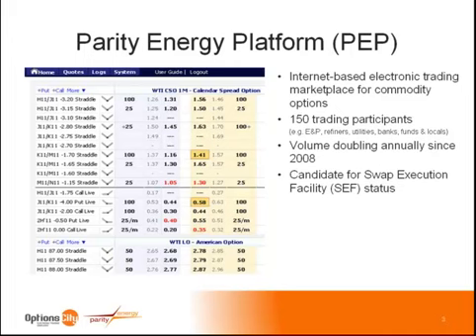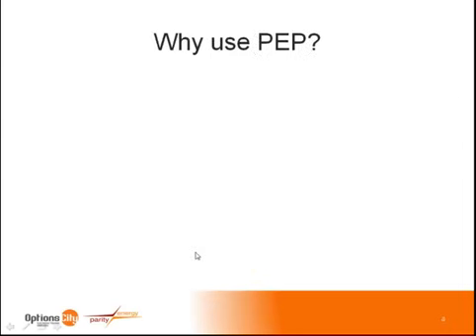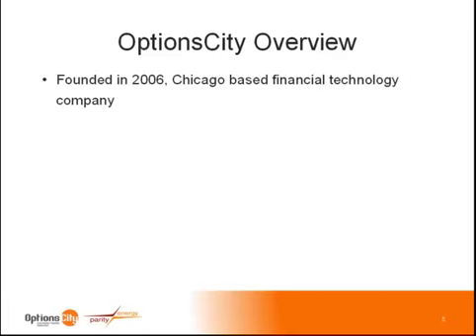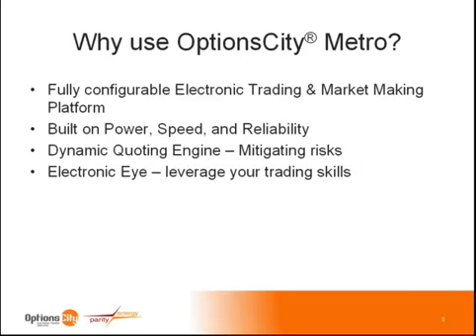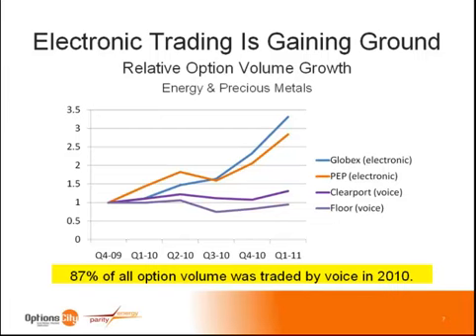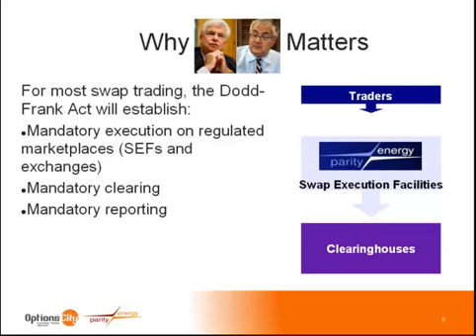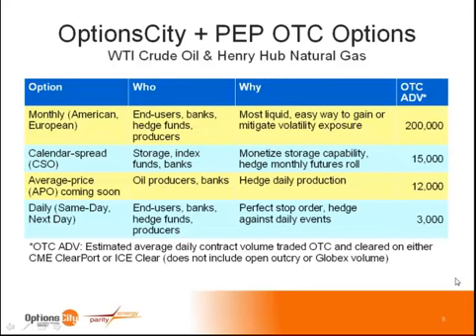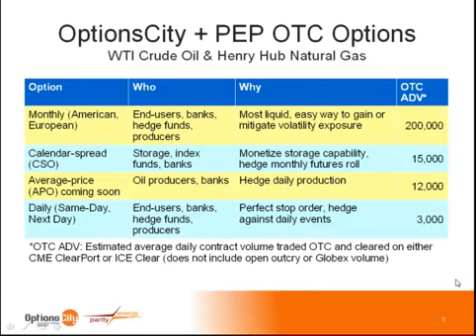WEBINAR Part 1: Learn to Trade OTC Options on the Parity Energy Platform w/ Metro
If you trade same-day options, calendar spread options or monthly options in crude oil or natural gas, this webinar will show you how to take advantage of OptionsCity Metro to access OTC markets on the Parity Energy Platform. This webinar also reviews the ongoing transition of the OTC market from voice to screen.

Using OptionsCity Metro, we will show you how to:

    •       Quote, scan and click-trade options
    •       Respond to and submit RFQs for complex option strategies
    •       Monitor risk in real-time

Hosted by:  Charles Reyl, Co-Founder and President, Parity Energy & Chris Herndon, Business Development - New York, OptionsCity Software